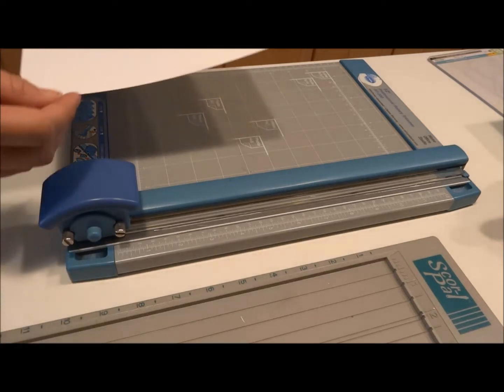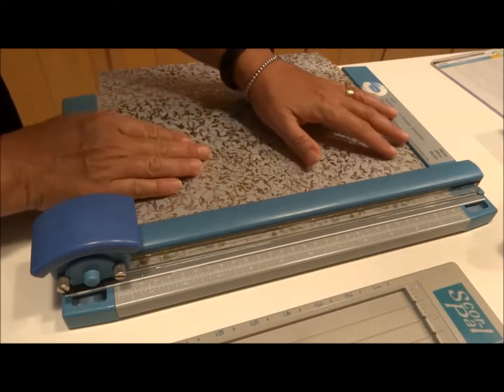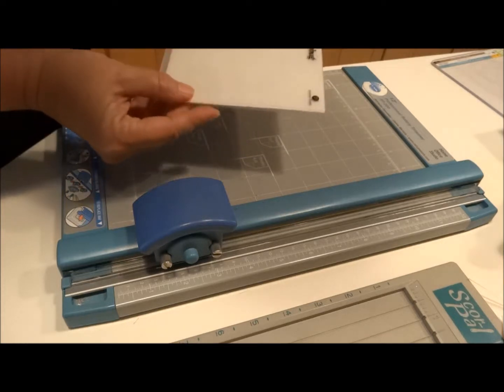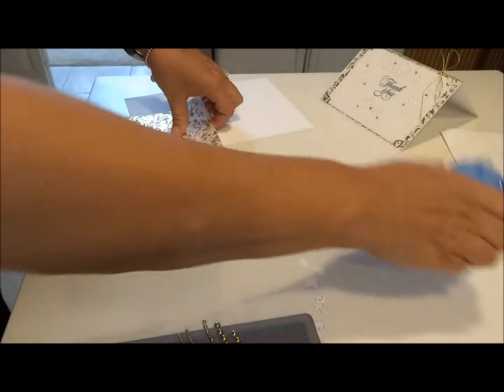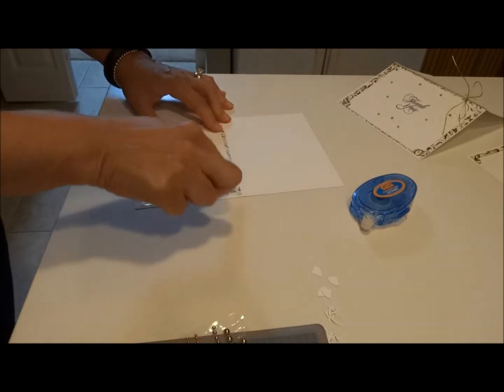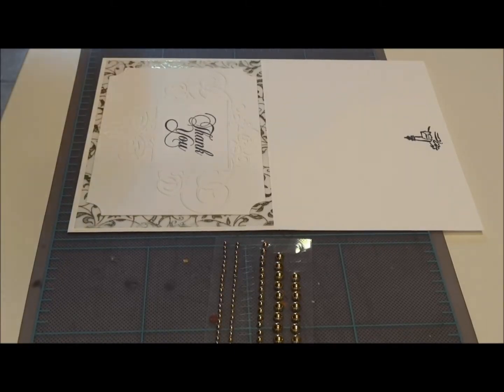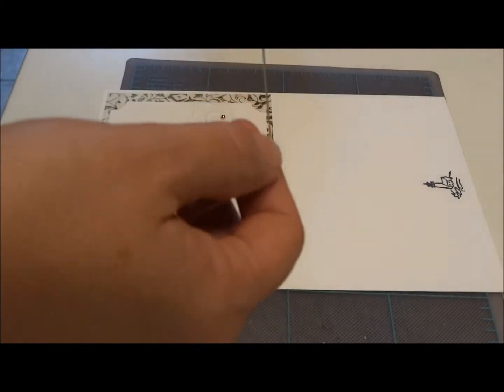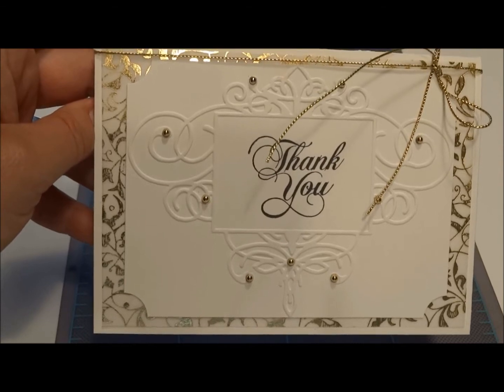How to make a Designer Thank You card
This demonstration will teach you how to make a designer thank you card in less than 10 minutes. The color combination for this project is metallic gold and white.